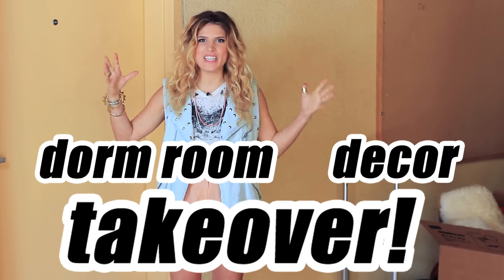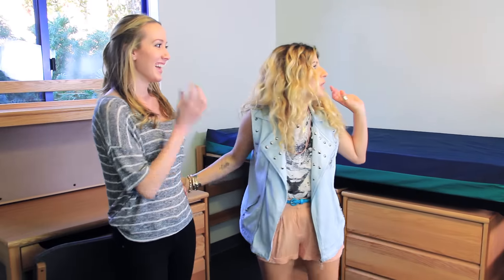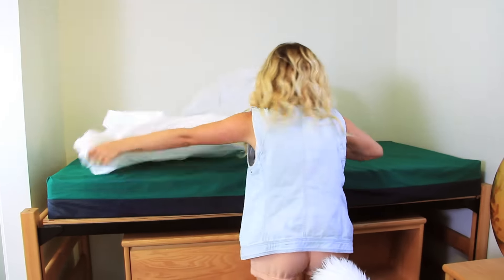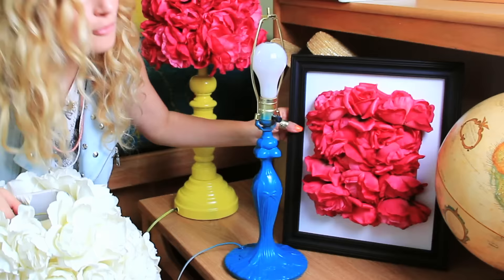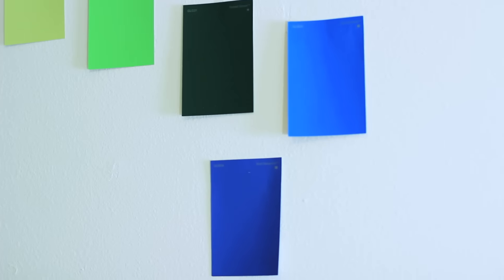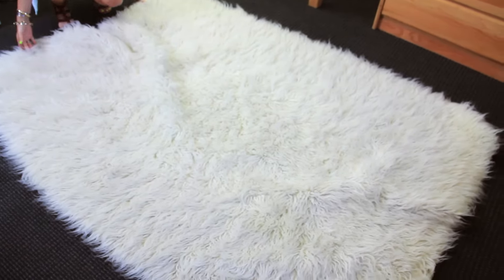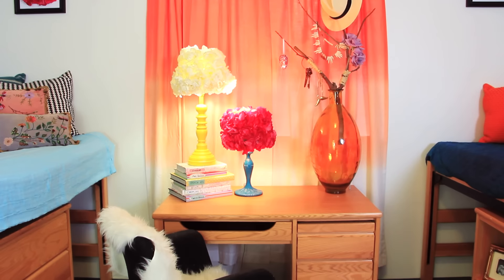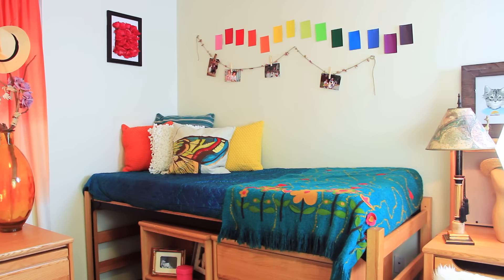DIY Dorm Room Design Challenge with Mr. Kate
These DIY design tips will get you a decorated dorm room without breaking the rules. It's easy! Click on the links in the video for the DIY details on each project or visit the Mr. Kate blog for more photos and details